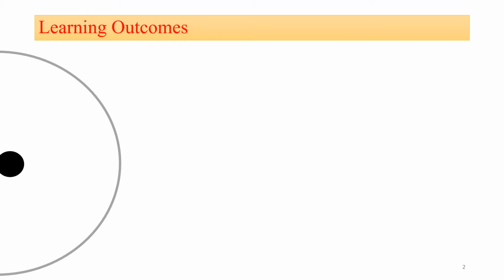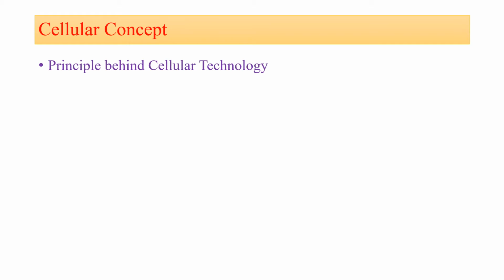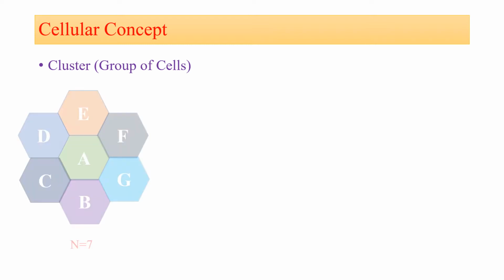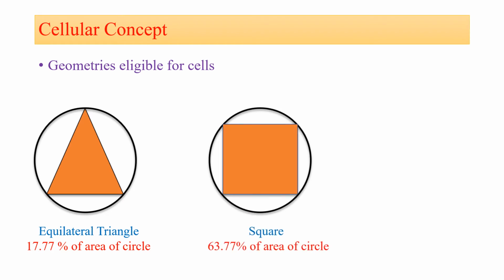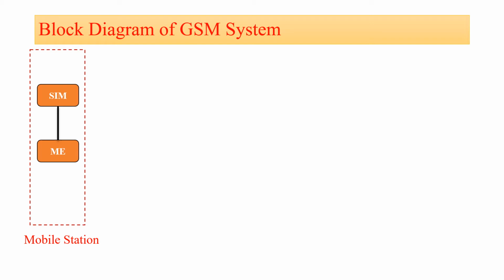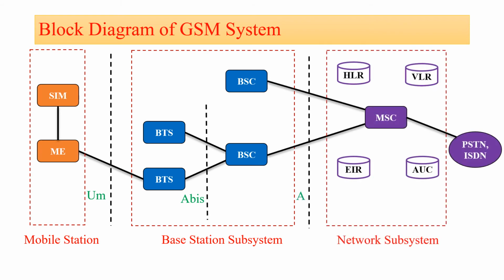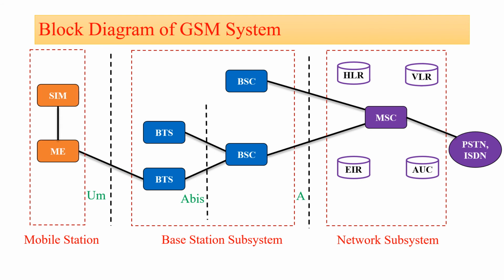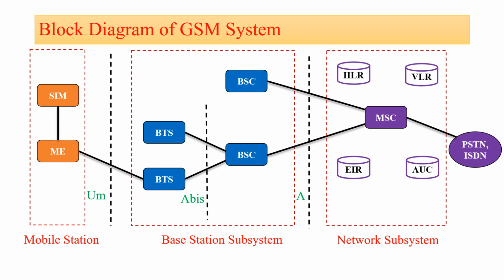Cellular Concept ans GSM Architecture